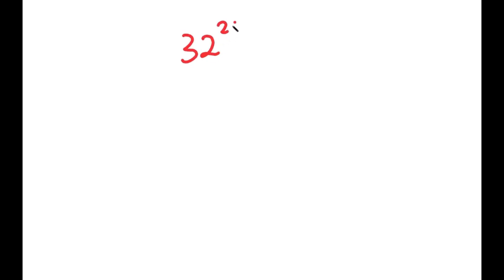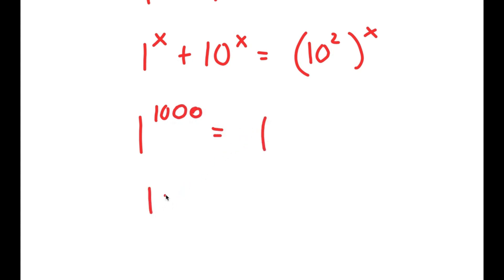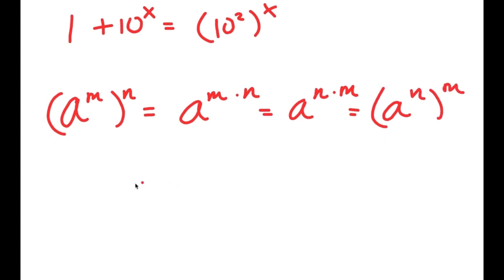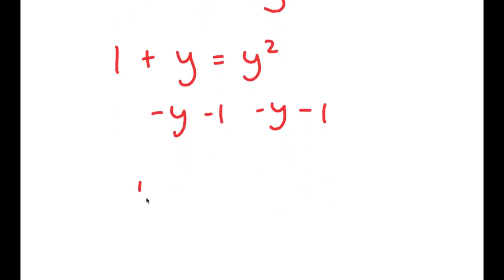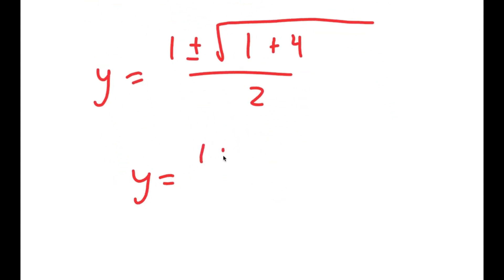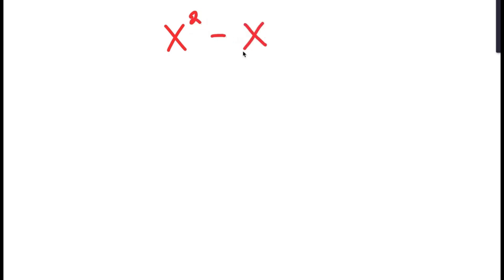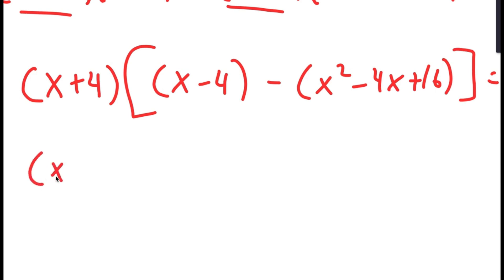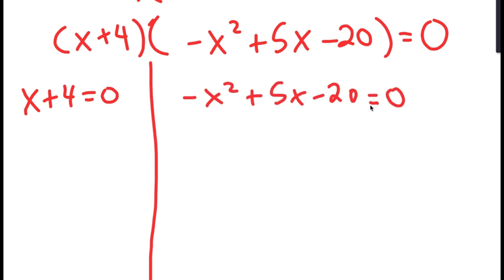The HARDEST SAT Problem In The World | 99.9% Fail To Solve